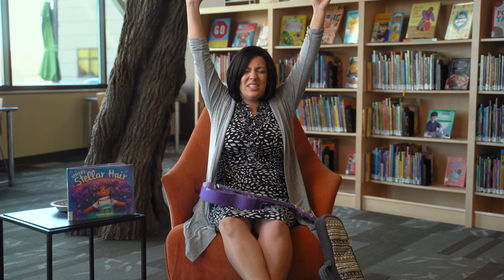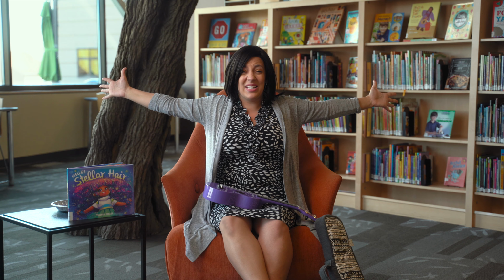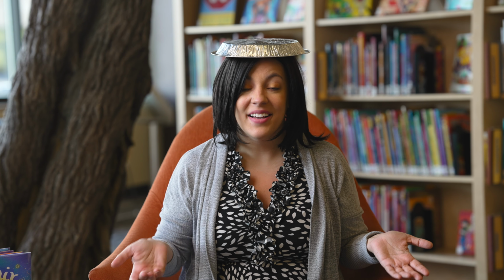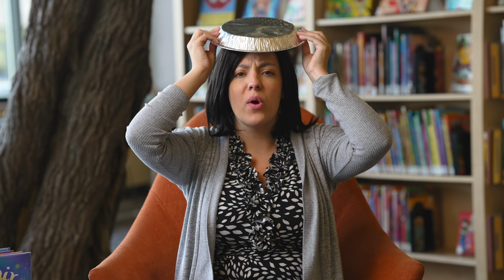Live Storytime with Ms. Julie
It's the day of the Big Star Little Gala, and Stella's hair just isn't acting right! What should she do? "Stella's Stellar Hair" by Yesenia Moises is ready courtesy of Imprint, a part of Macmillan.